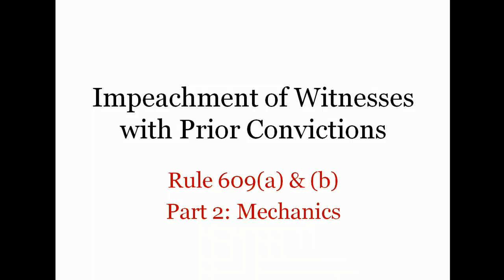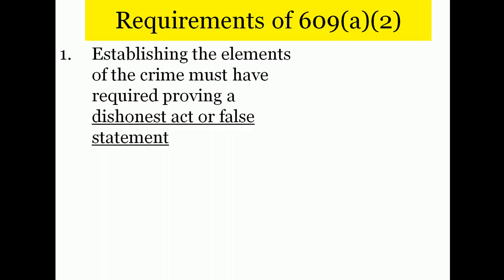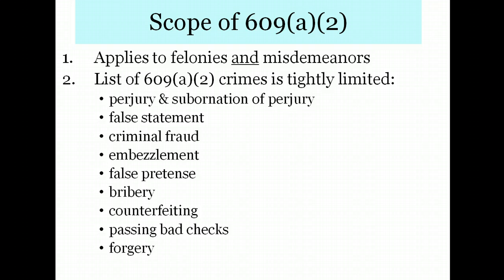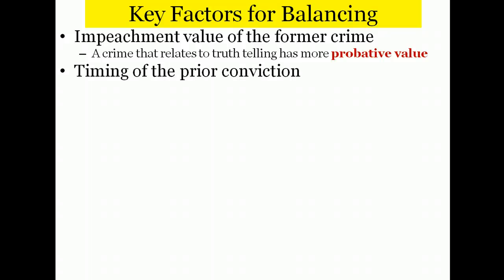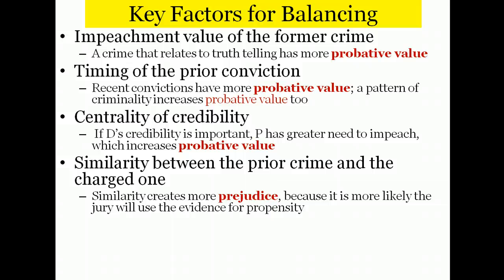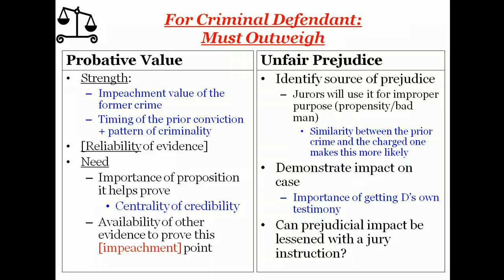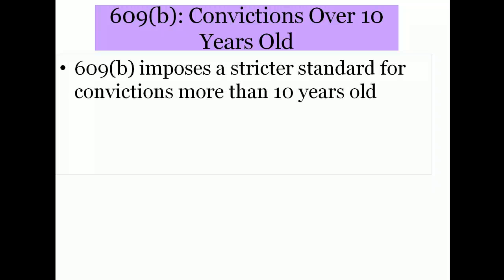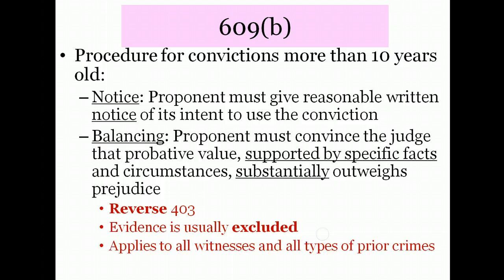Rule 609: Prior Convictions Part 2 (Mechanics)